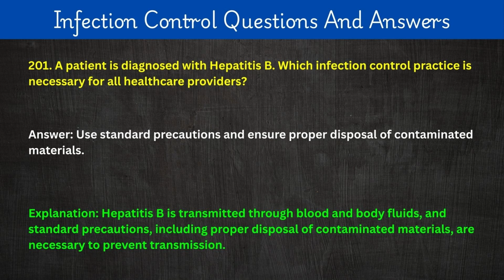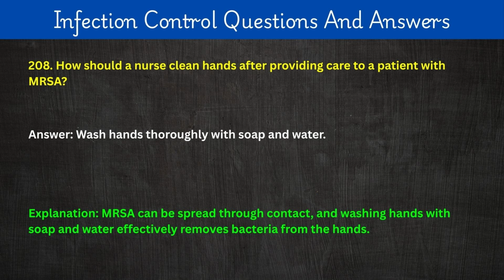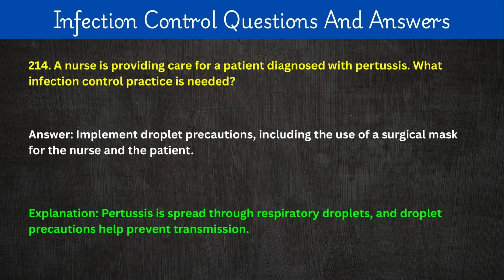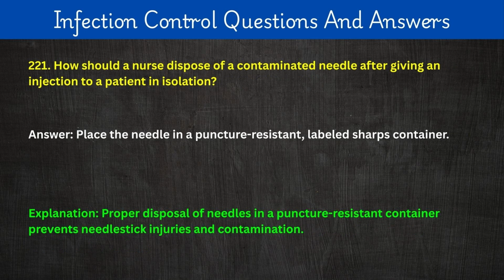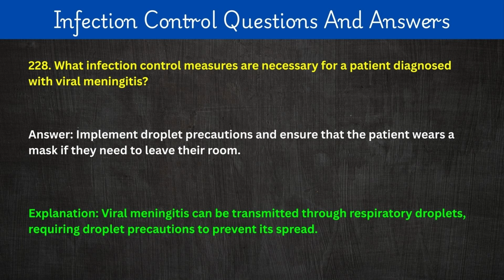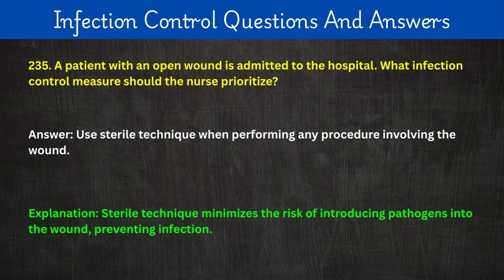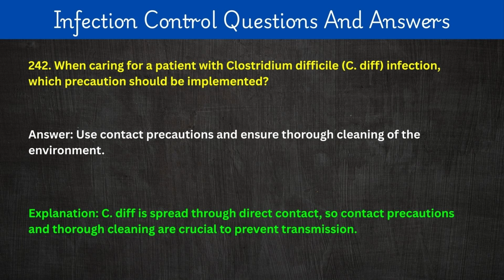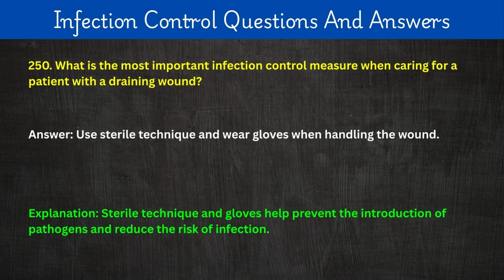NCLEX Infection Control Challenge: Questions and Rationales You Can’t Afford to Miss – Part 5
Are you ready to Pass NCLEX with confidence and boost your clinical knowledge?
In this video, we bring you Part 5 of our NCLEX Review series, focusing on the most high-yield Infection Control Questions and rationales to help you master the nursing licensure exam. Whether you're currently in nursing school, preparing for the NCLEX, tackling Prometric exam questions, or simply looking to strengthen your clinical practice, this video is packed with valuable insights. We’ve designed it to support your journey on how to become a licensed practical nurse, how to become an LPN, or even how to become an LVN depending on your path.

This episode includes 50 NCLEX-style Infection Control Questions and Answers with detailed rationales to ensure you not only learn the correct answers but also deeply understand the why behind them. These are the kinds of nursing questions that come straight from real-world scenarios—critical knowledge for the NCLEX exam, Saunders NCLEX examination questions review, or any other nursing exam prep.

Topics covered include:

Hand hygiene protocols

Isolation precautions

Infection prevention in healthcare settings

Real-life clinical scenario questions for NCLEX Prep

If you're serious about passing your Nursing Exam, whether you're aiming for the NCLEX-RN, NCLEX-PN, or international licensing like the Prometric, this is the NCLEX Study Guide you need.

💬 Got questions or want to share your study tips?

Your journey to becoming a confident, licensed nurse starts here. Let’s get started and pass the NCLEX together!